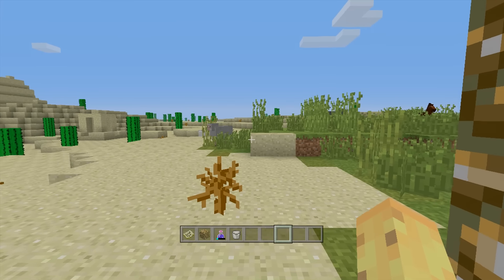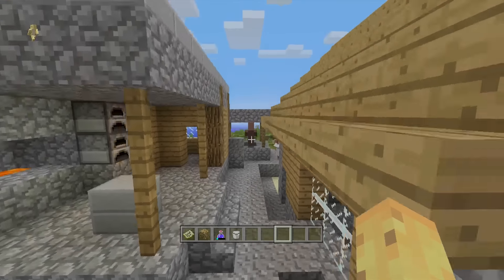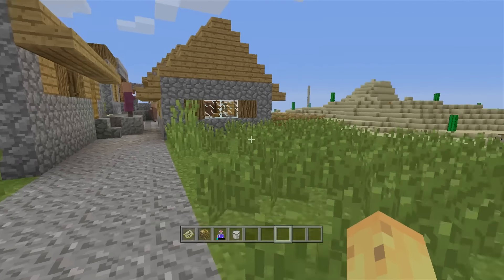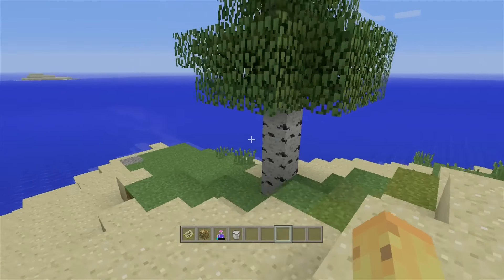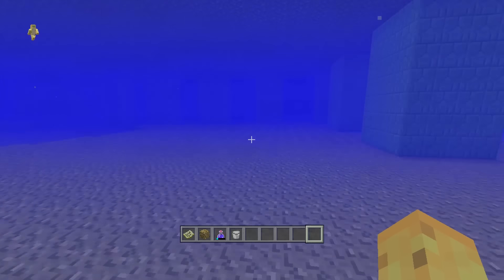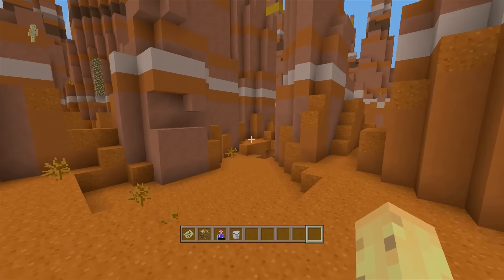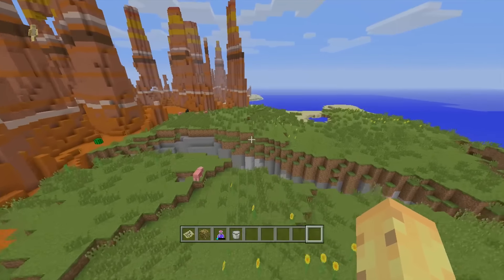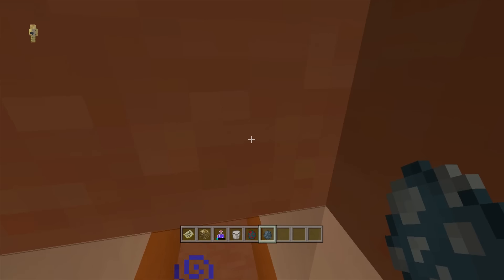Minecraft Seeds: MESA BRYCE & Diamonds At Spawn TU31 Seed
A TU31 Seed with a MASSIVE mesa Bryce Biome and a village at spawn! This is a Minecraft Xbox 360 Seed, Minecraft Xbox One Seed & Minecraft Wii U Seed! As well as Minecraft PS3 Seed, Minecraft PS4 Seed & Minecraft PS Vita Seed :)